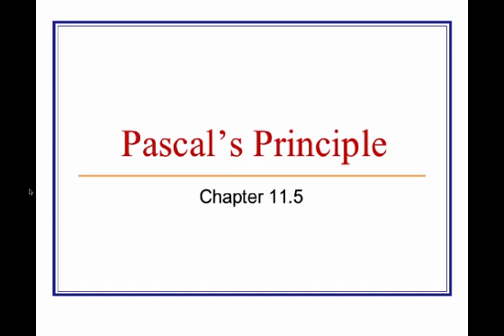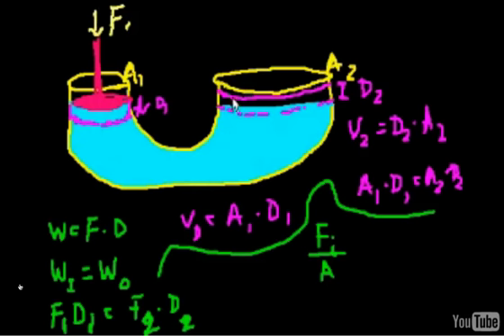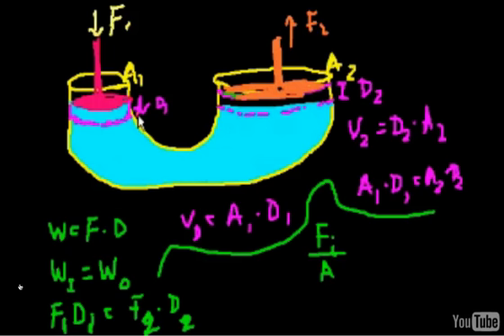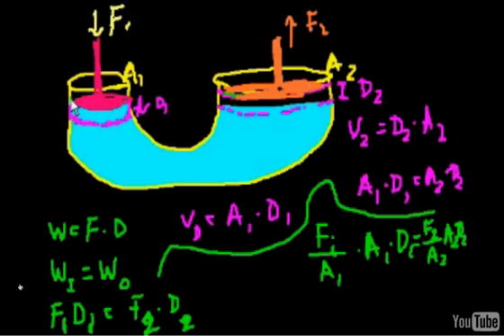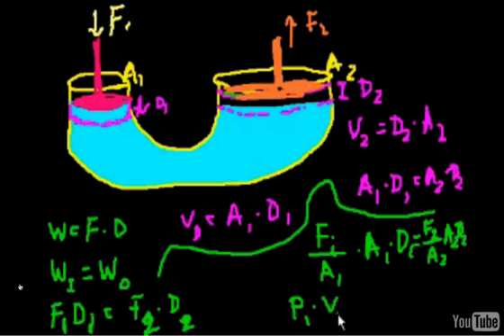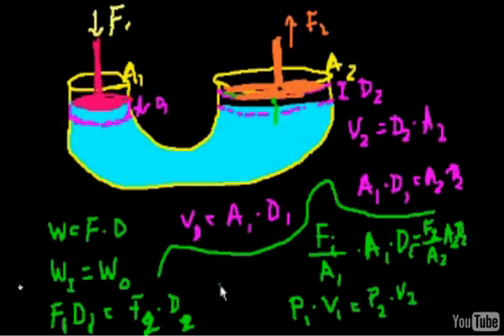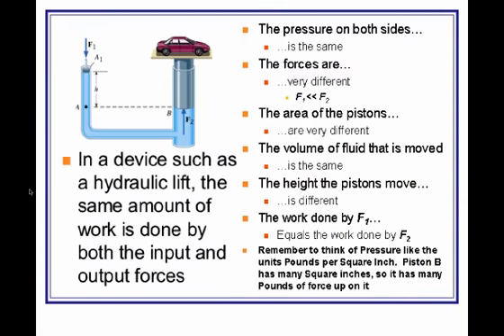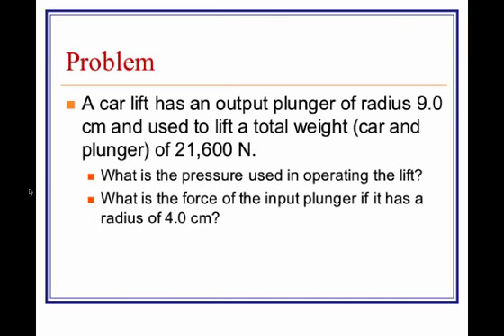11-2 Pascal's Principle.mp4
11-2 Pascal's Principle.mp4